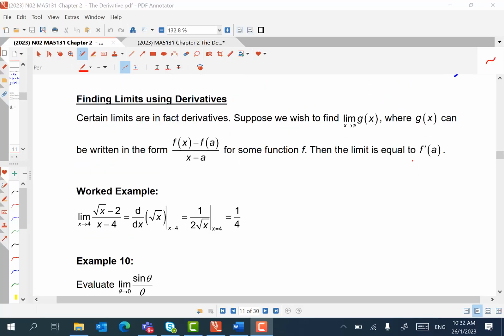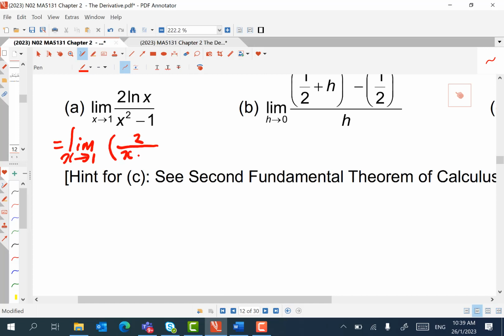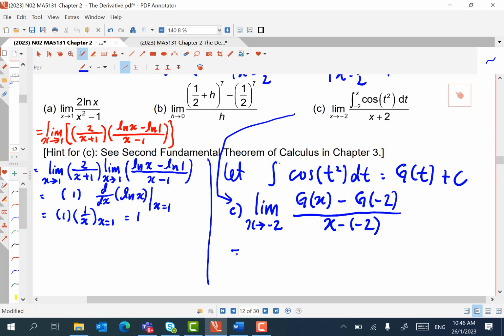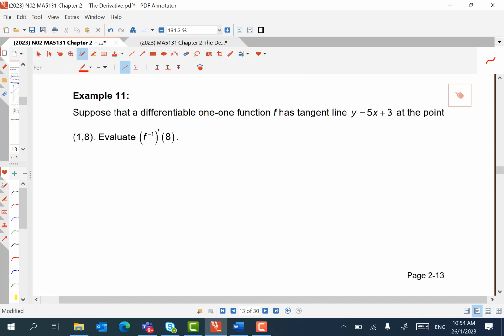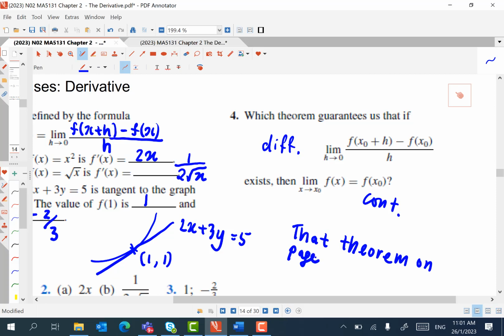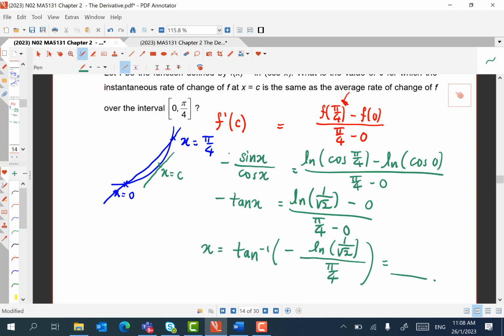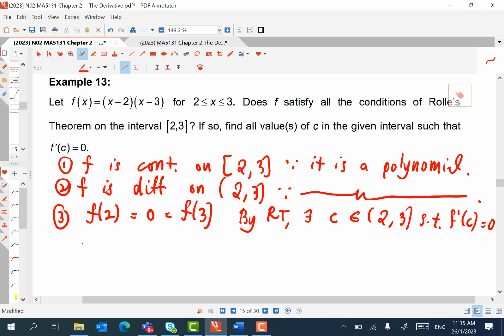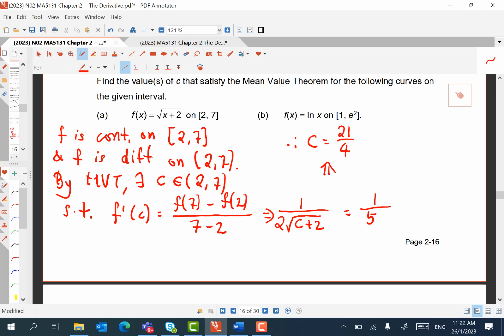Lesson 09 504 Chap2 part 3 26h Jan 2023